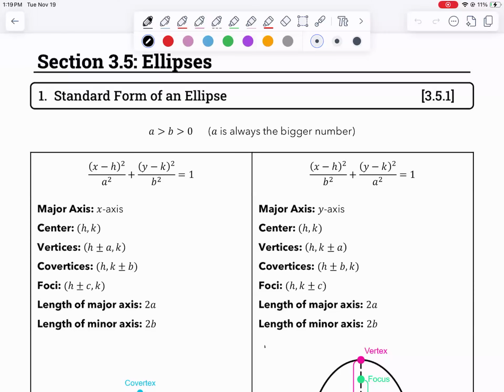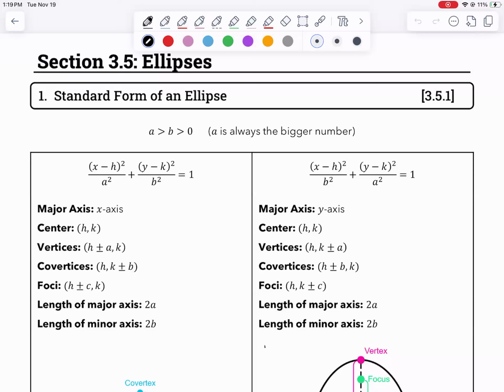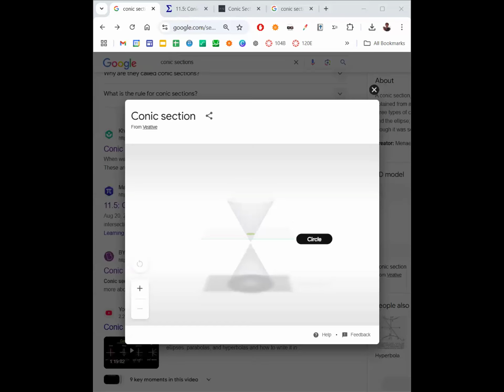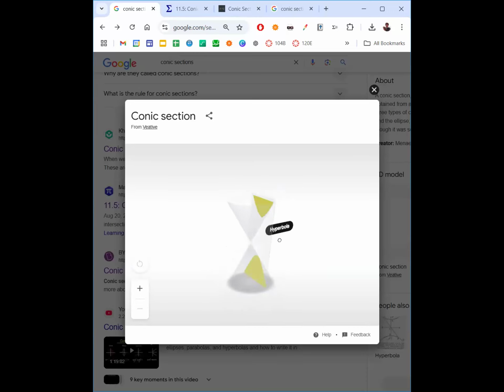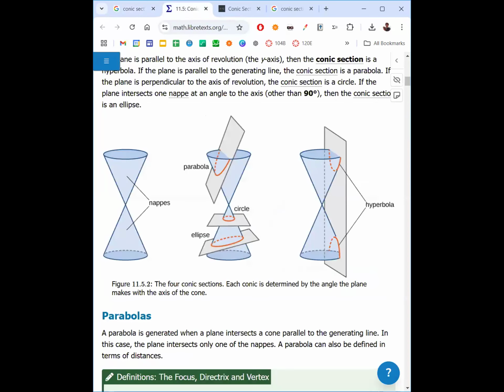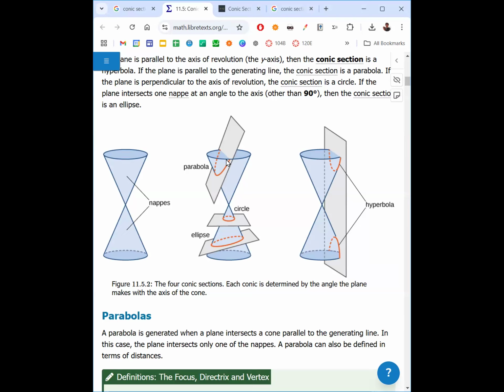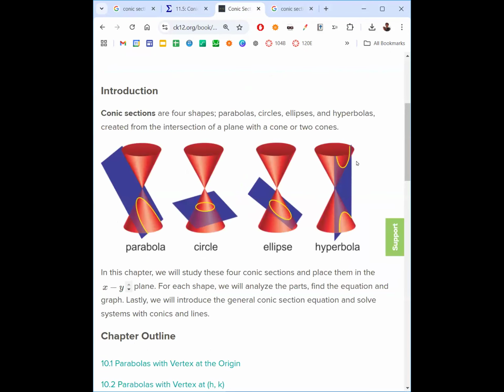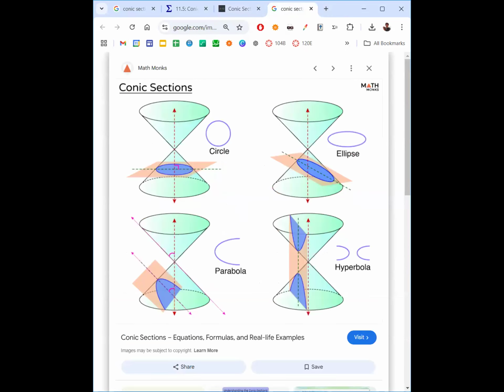3.5.0 Intro to Conic Sections